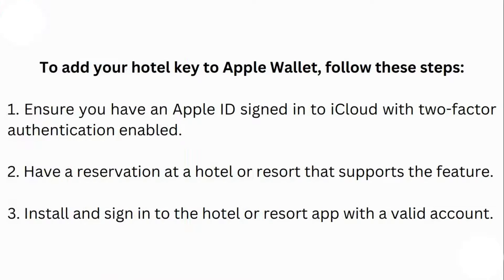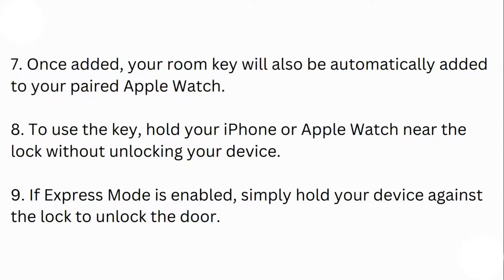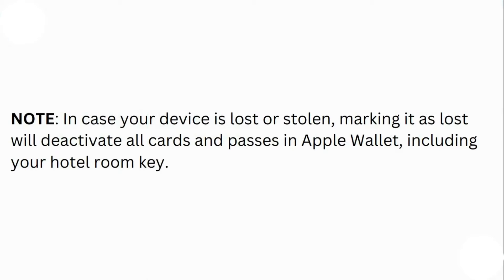How To Add Your Hotel Key To Apple Wallet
Explore how to add your hotel key to Apple Wallet for seamless access during your stay. Follow this tutorial for instructions on adding your hotel key card to Apple Wallet on your iPhone.